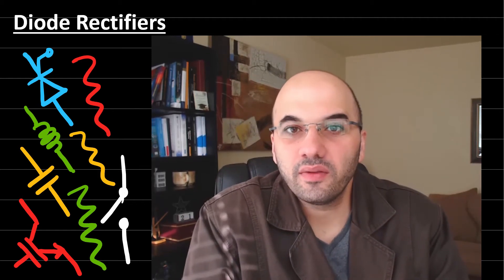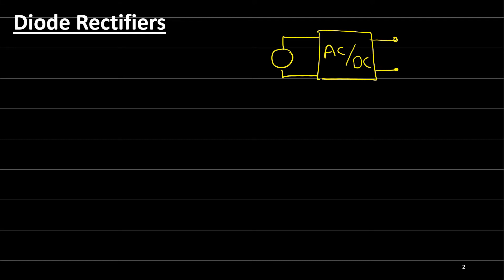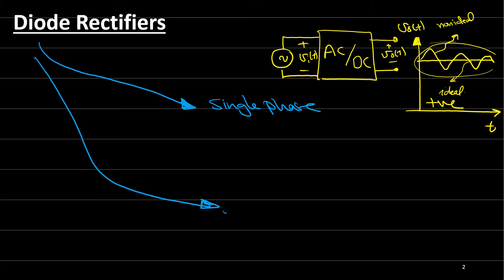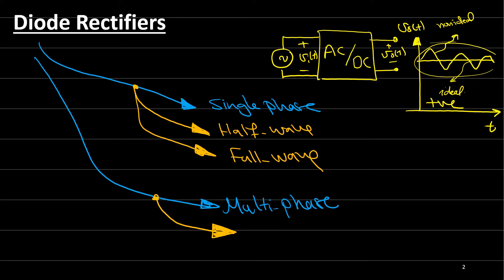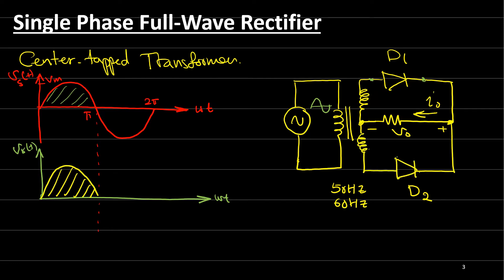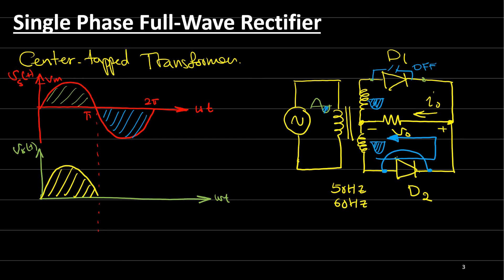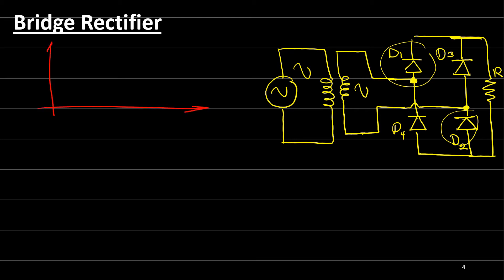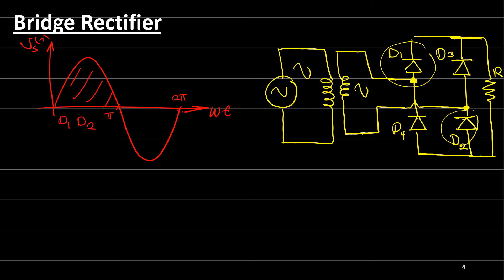AC to DC Converters | Diode Rectifiers | Power Electronics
This video discusses the ac to dc converters and in specific the diode rectifiers. It also explains some advantages and disadvantages for the diode bridge rectifiers and the center tapped transformer rectifiers.